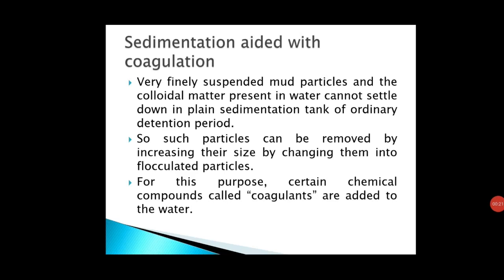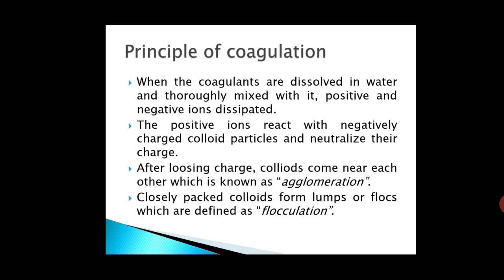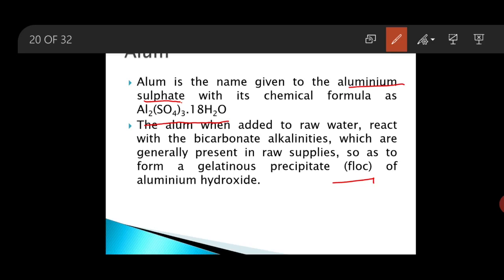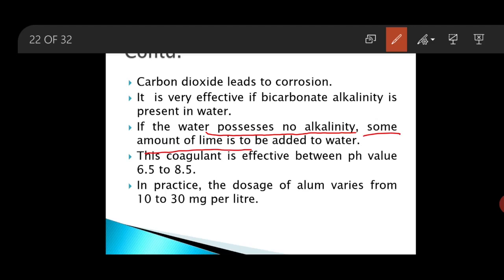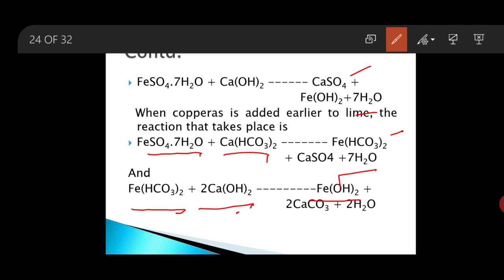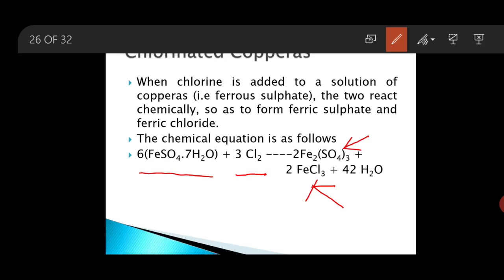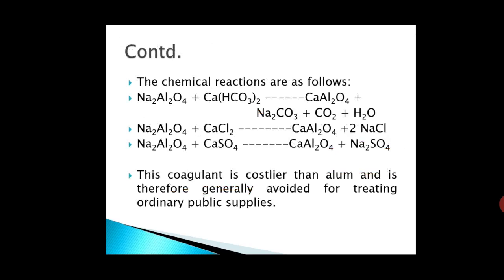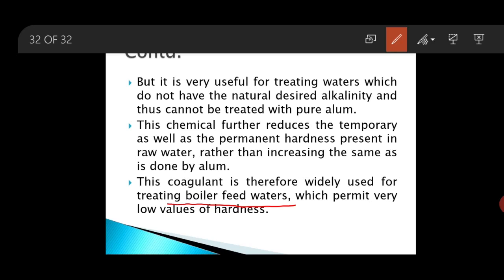Water Supply and Waste water Engg (Lecture 21)